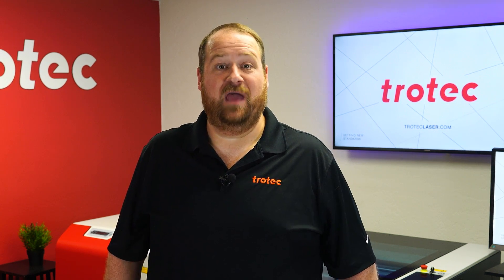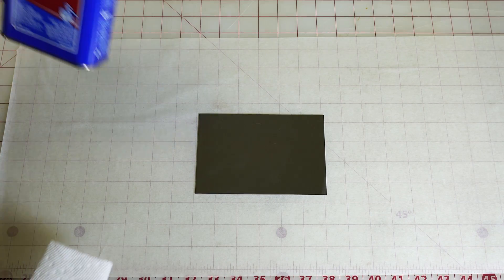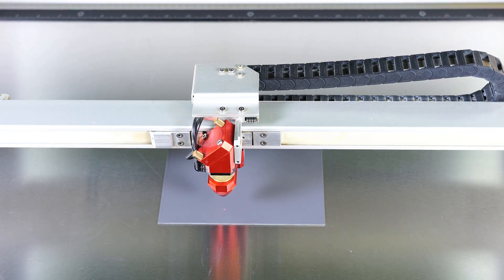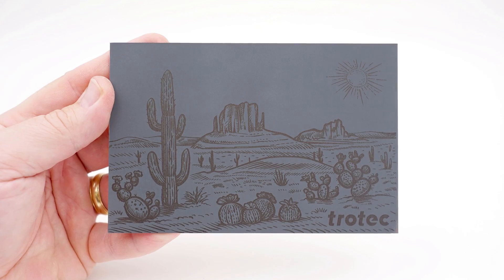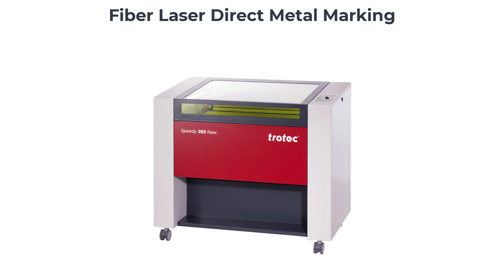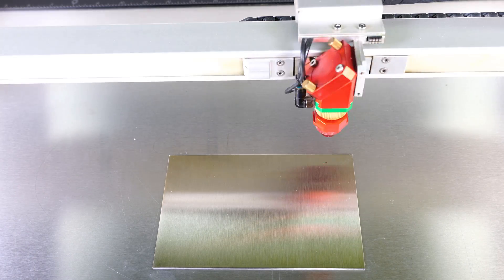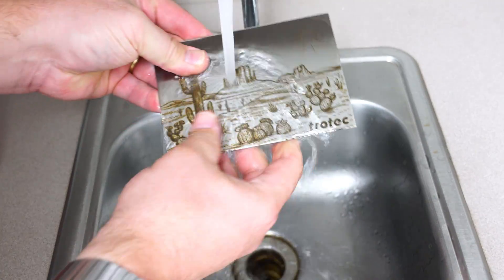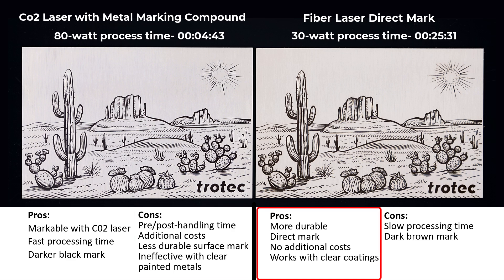Deep Dive with Laser Dave: Metal Marking Compound with CO2 Laser vs Fiber Laser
Another Deep Dive with Laser Dave! This month, Dave shows the pros and cons of using a metal marking compound with a CO2 laser versus a fiber laser for marking metals.

Be the first to get updates!